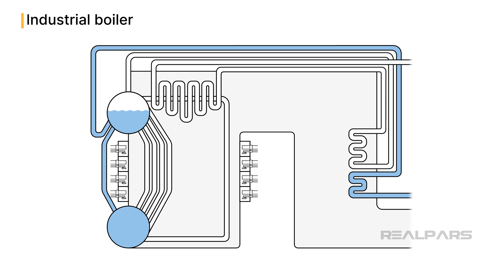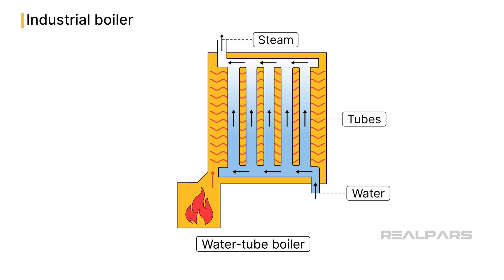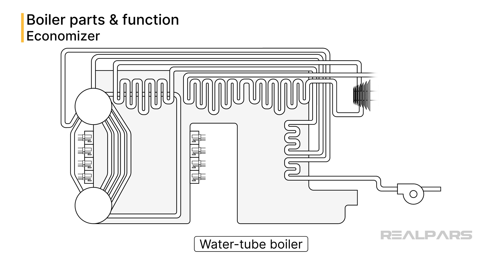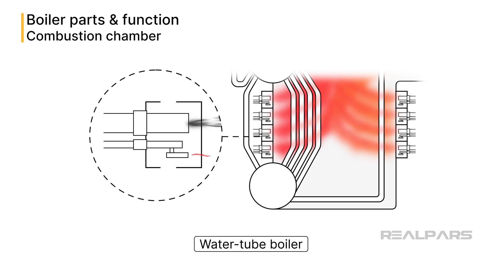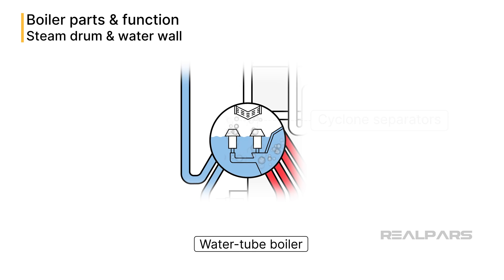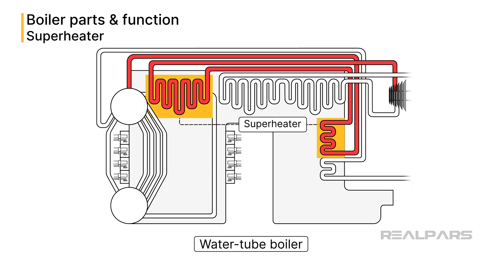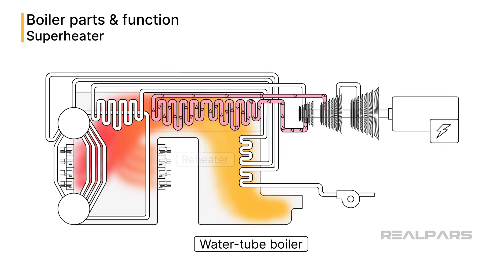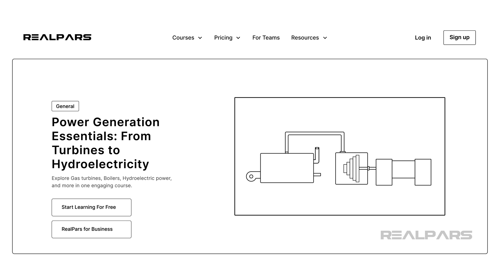What Really Happens Inside an Industrial Boiler?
⌚Timestamps:
00:00 - Intro
02:08 - Boiler parts and function
02:19 - Boiler parts and function: Economizer
02:48 - Boiler parts and function: Combustion chamber
03:40 - Boiler parts and function: Steam drum - Water wall
05:11 - Boiler parts and function: Mud drum
05:49 - Boiler parts and function: Superheater
07:48 - Wrap-Up

Industrial boilers heat water to create steam for various applications, like in power plants. In this video, we’ll learn about key components of boilers, such as economizers, combustion chambers, steam drums, and superheaters, and how they all contribute to efficient steam production.